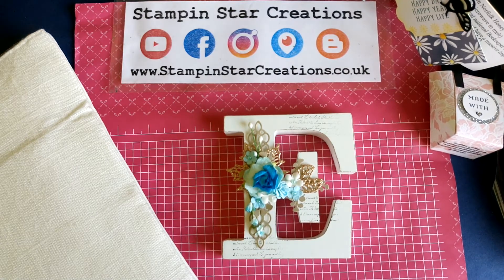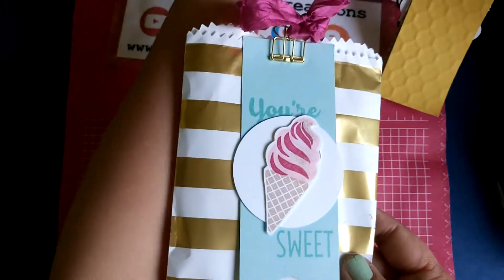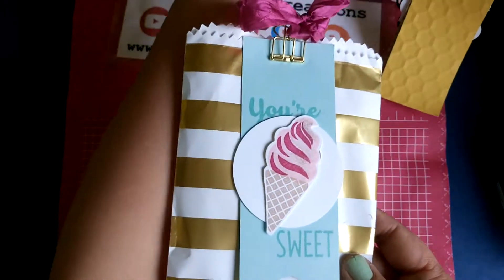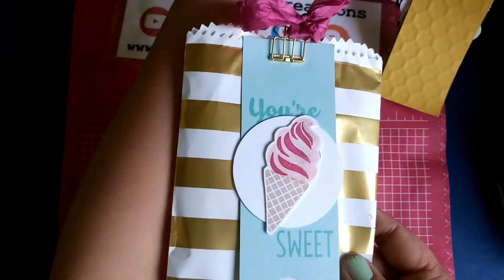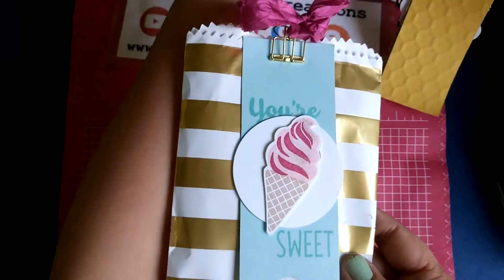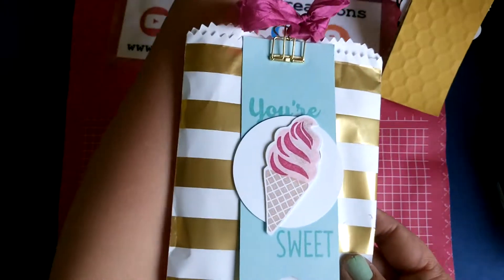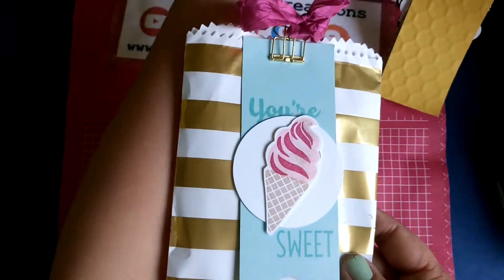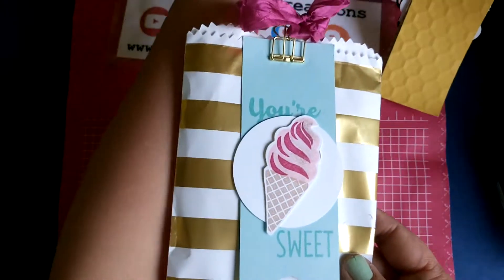PART 1/2 See my swaps from Stampin' Up! ONSTAGE, April 2018, Telford UK, card fronts & 3D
Part One of Two Videos
Swaps received from Stampin' Up! Onstage, Telford, Uk 2018
Convention for demonstrators

Sorry for the abrupt end!

LIKE: Thumbs up please, if you enjoyed the video!
COMMENT: Let me know your thoughts on the tutorial